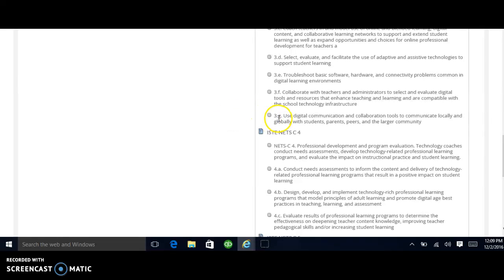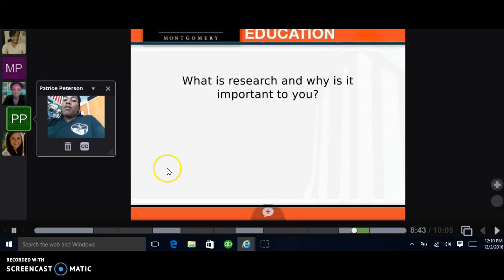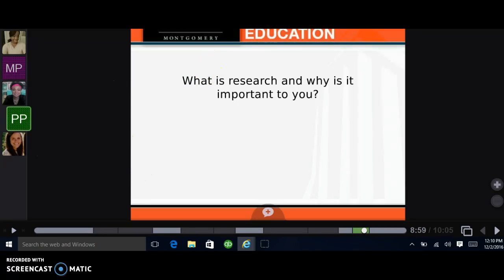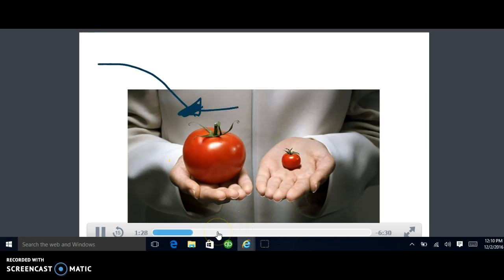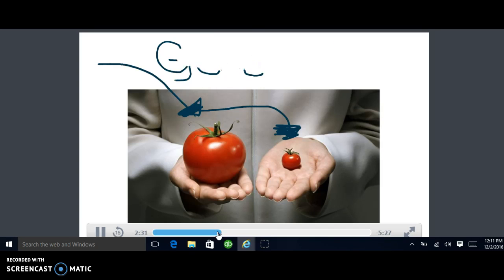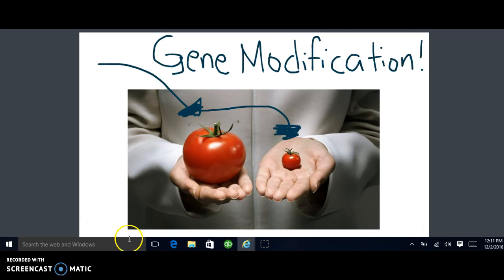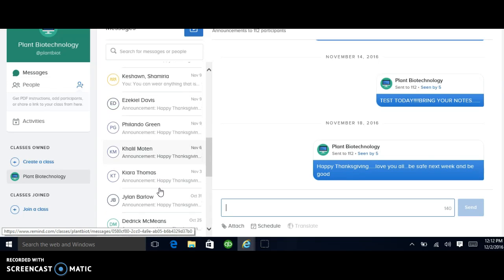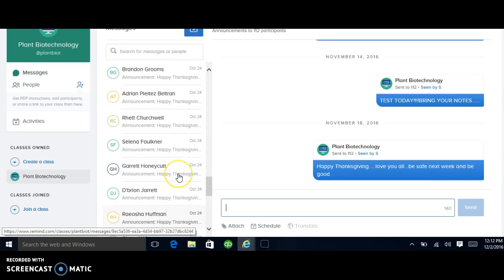Recording #8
ISTE 3.g